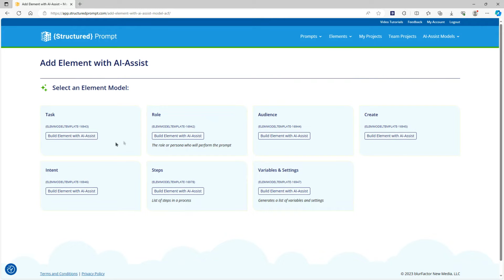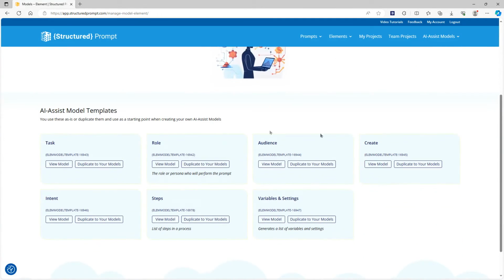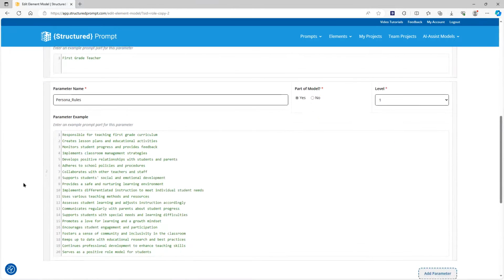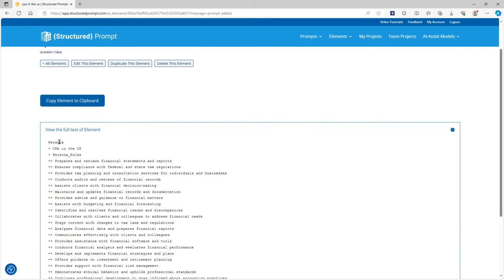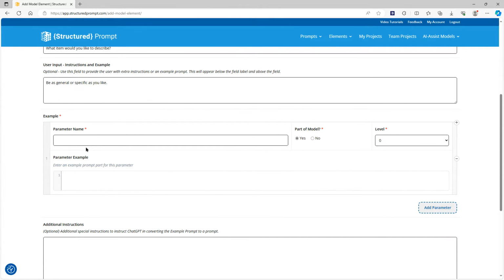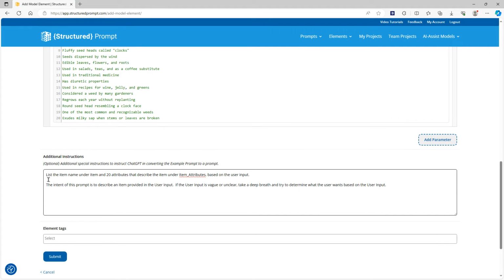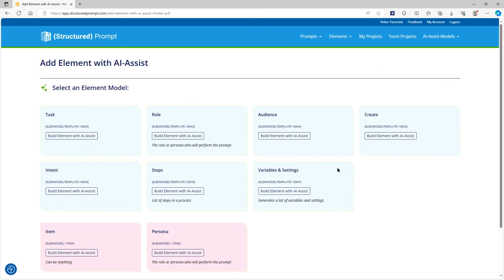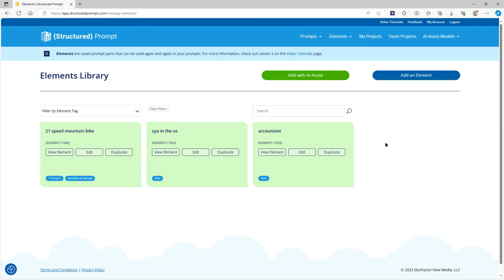Structured Prompt - Announcing Element Models for AI-Assist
Today we are excited to announce a new model-based AI-Assist tool for Elements.

As a reminder, Elements are "prompt parts" that can be used again and again across many prompts.

Our new feature enables you to use the power of AI to build elements based on predefined models including Task, Role, Audience, Create, Steps, and Variables & Settings.

For even greater control, you can duplicate and customize any of these models-- or even build an entirely new model from scratch.

This is a powerful new feature that will enable you to quickly build reusable elements that can be used in virtually any prompt structure.